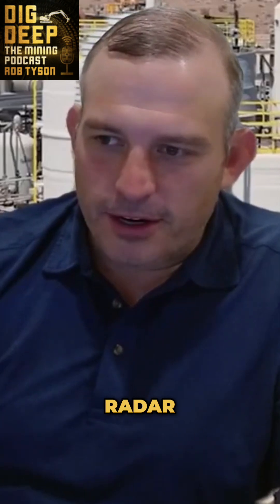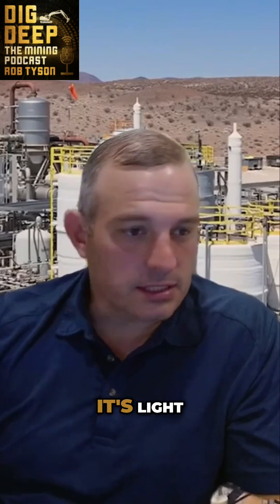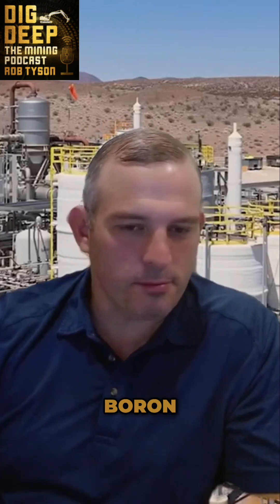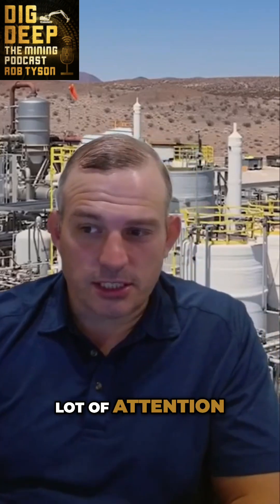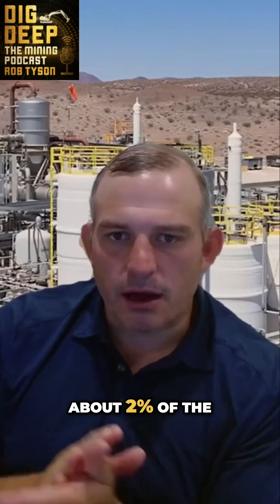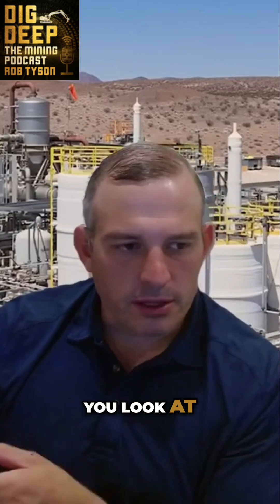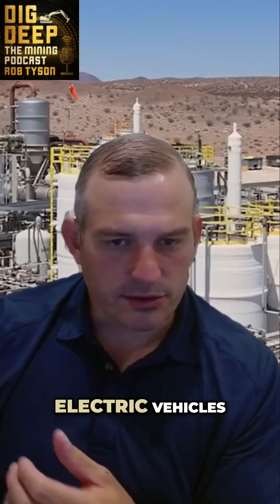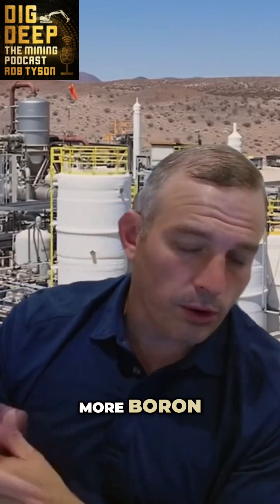Boron: The Underrated Element Revolutionizing Industries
In this episode, we speak to Paul Weibel, CEO of 5E Advanced Materials, the company advancing the Fort Cady boron project in California.

We’ll explore Paul’s path into mining and the leadership lessons he’s carried to the C-suite; get a clear update on Fort Cady’s status and key takeaways from the recent Preliminary Feasibility Study; and dig into why boron matters, its market size, the industries driving demand, and what that means for U.S. supply.

Paul also walks us through financing and capital allocation as the project moves forward, Fort Cady’s role in America’s energy transition, the impact of tariffs and geopolitics, the regulatory reforms that could unlock critical minerals, and his five-year vision for 5E. Plus, the one message he wants policymakers and investors to hear about boron.

✅GUEST SOCIALS
Rob Tyson is the Founder and Director of Mining International Ltd, a leading global recruitment and headhunting consultancy based in the UK specialising in all areas of mining across the globe from first world to third world countries from Africa, Europe, Middle East, Asia, and Australia. We source, headhunt, and discover new and top talent through a targeted approach and search methodology and have a proven track record in sourcing and positioning exceptional candidates into our clients' organisations in any mining discipline or level. Mining International provides a transparent, informative, and trusted consultancy service to our candidates and clients to help them develop their careers and business goals and objectives in this ever-changing marketplace.
Rob Tyson is an established recruiter in the mining and quarrying sector and decided to produce the “Dig Deep” The Mining Podcast to provide valuable and informative content around the mining industry. He has a passion and desire to promote the industry and the podcast aims to offer the mining community an insight into people’s experiences and careers covering any mining discipline, giving the listeners helpful advice and guidance on industry topics.
⏰VIDEO CHAPTERS ⏰
00:00 Introduction
01:45 About Paul’s Career into Mining
05:23 Overview of 5E Advanced Materials
07:16 Fort Cady Project & Recent PFS Results
10:57 Importance of Boron & Market Overview
15:54 Financing & Capital Allocation
20:05 Fort Cady’s Role in US Energy Transition
22:21 Impact of Tariffs & Geopolitics on Boron Supply
25:38 Regulatory Reforms for Critical Minerals
27:57 5E’s 4–5 Year Vision
29:38 Key Message to Policymakers & Investors
31:06 Contact Information
33:45 Outro